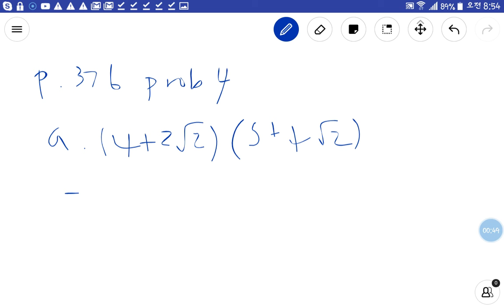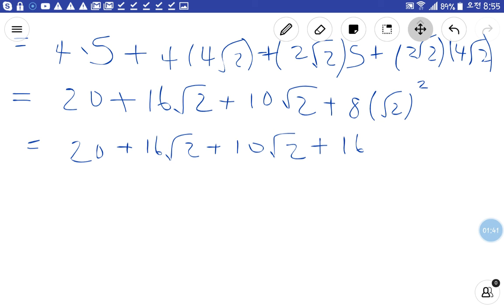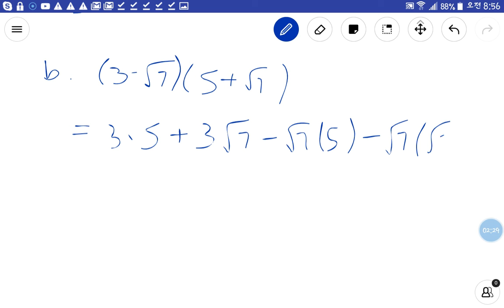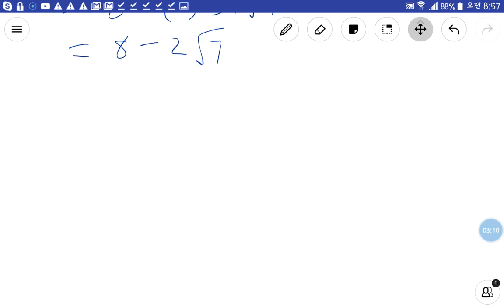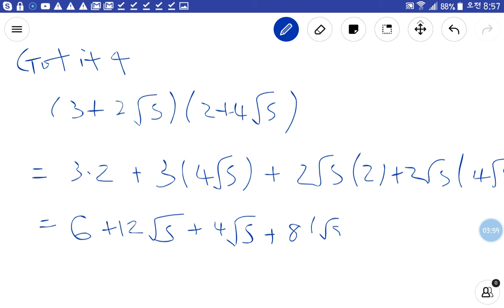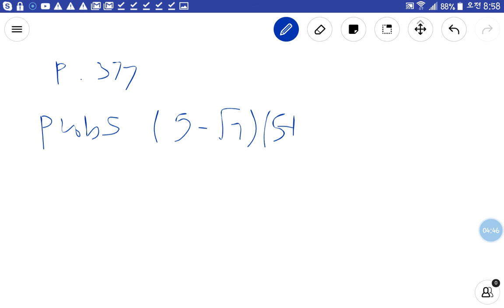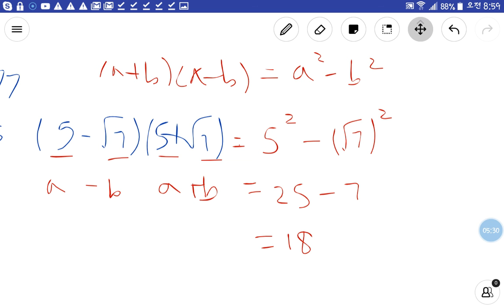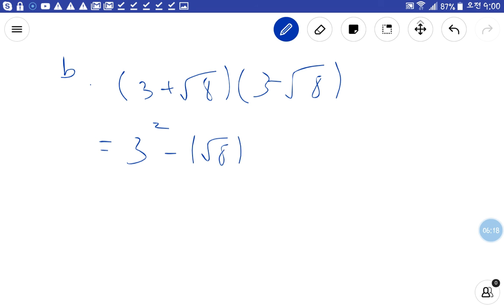Alg 2 p.376-377 prob 4-5, got it 4-5